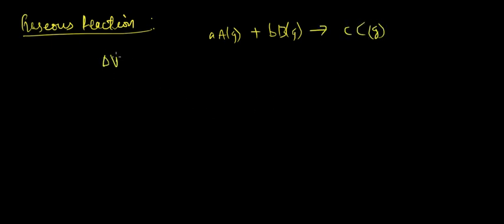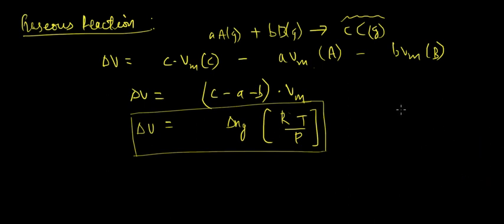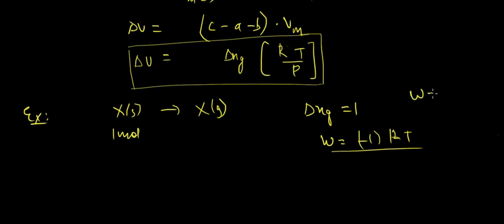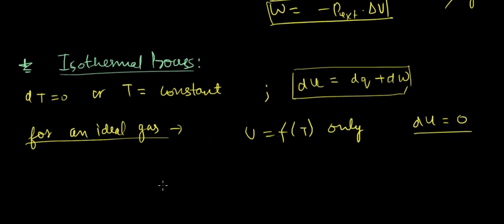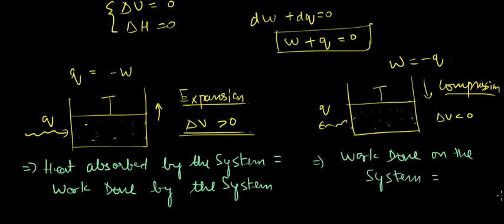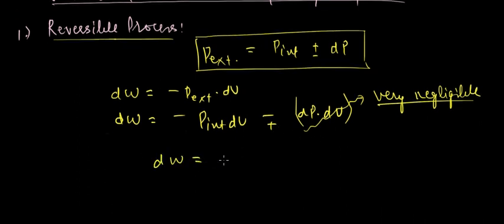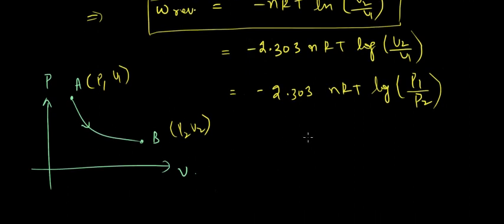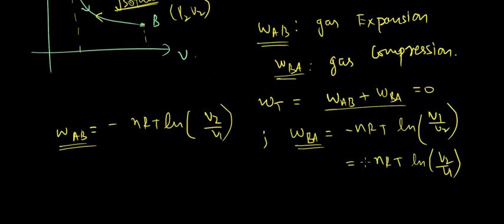72. Calculation of Work Done Part 2